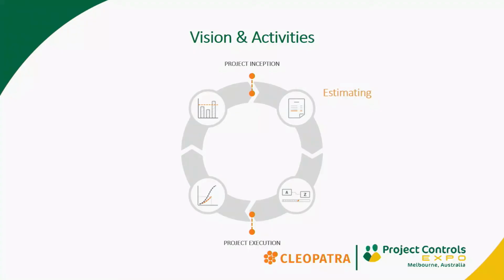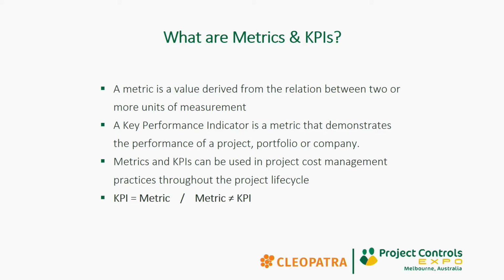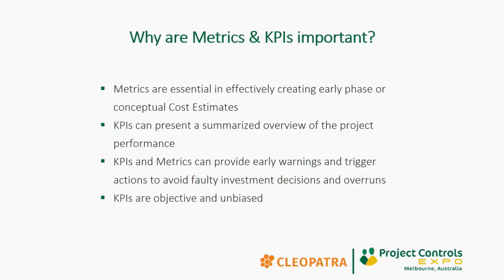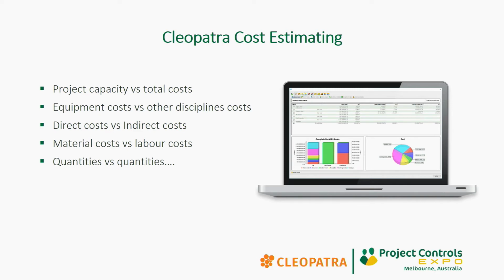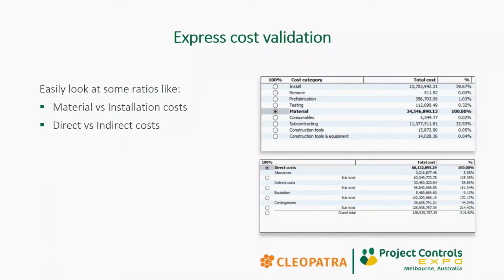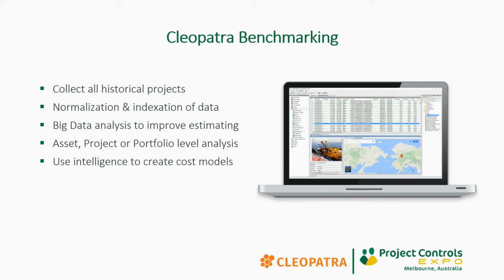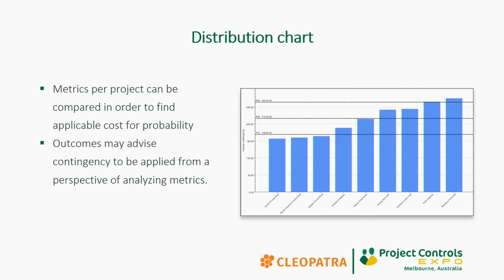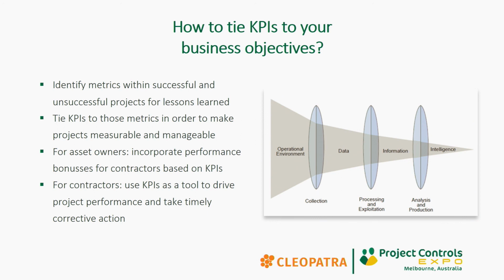PCE Australia 2019 | Technology zone | Gideon Klipstein